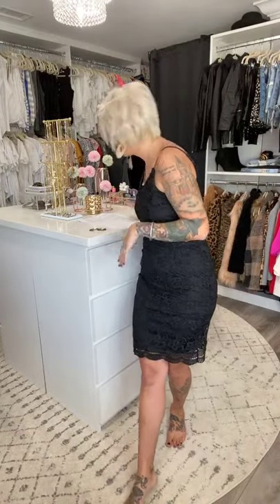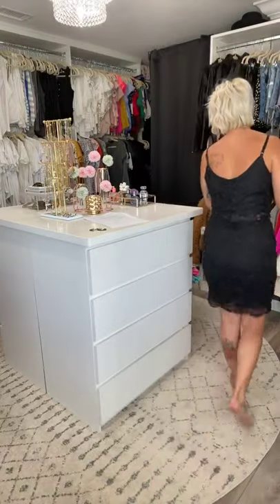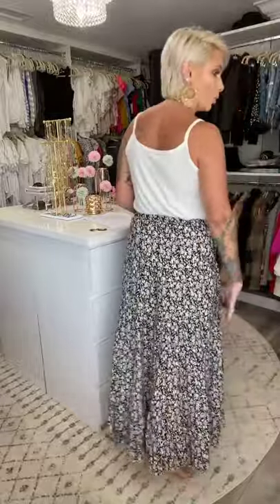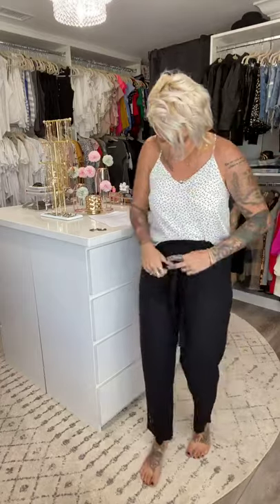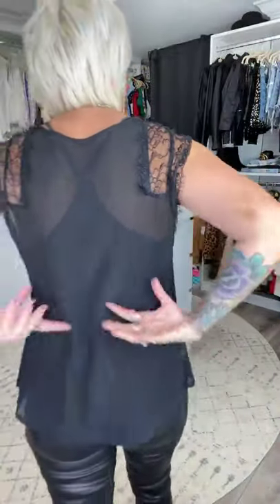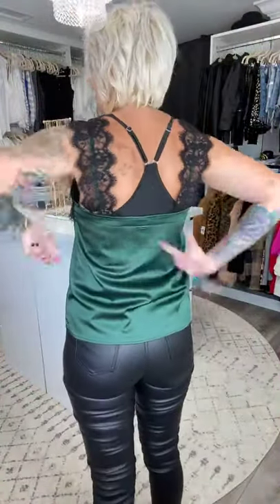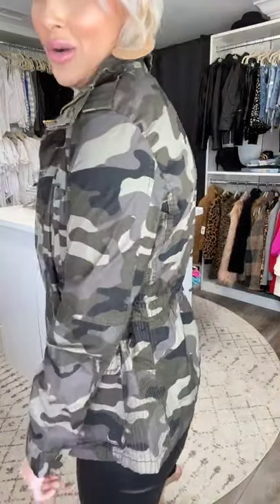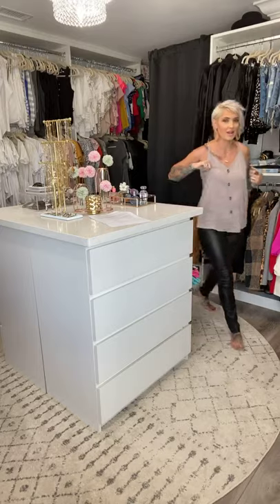try on haul the raya collection